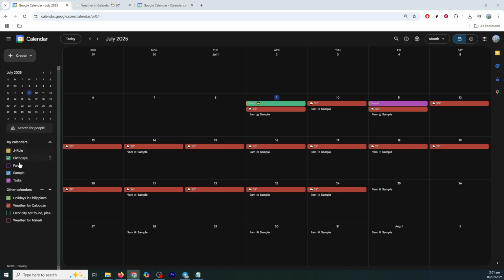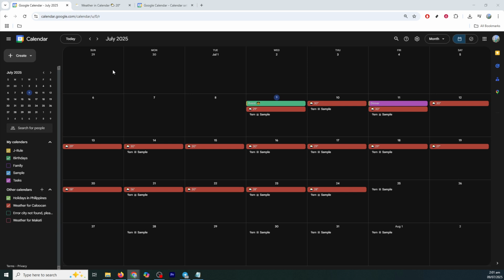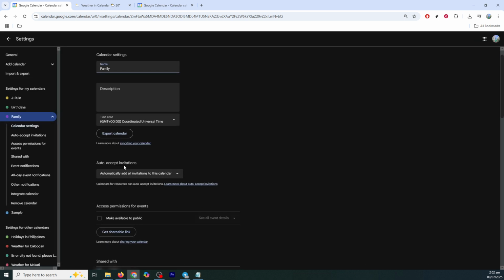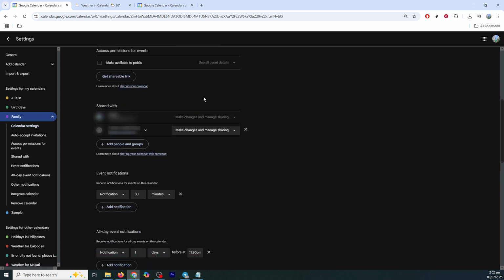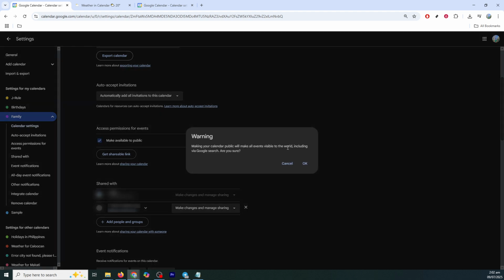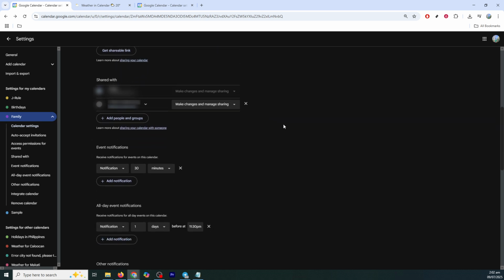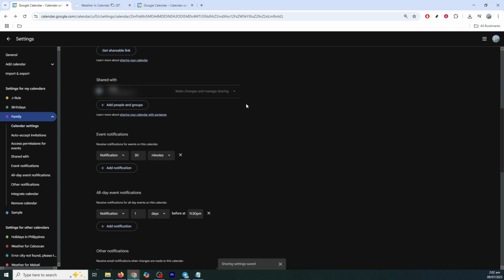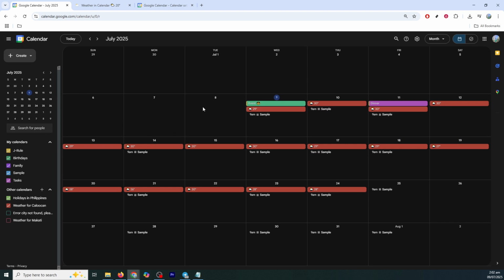How To Stop Sharing Your Google Calendar (How To Unshare Your Google Calendar) [2026 Guide]